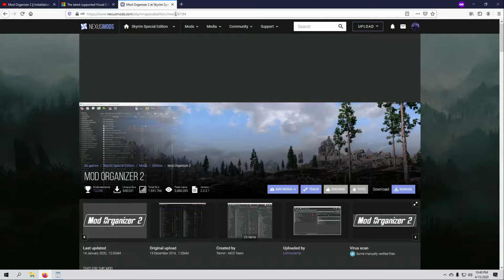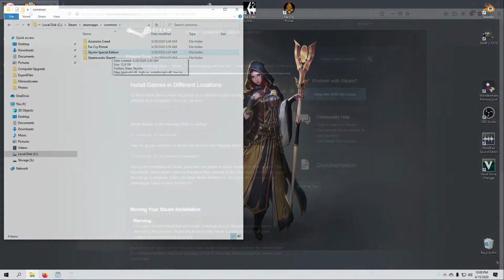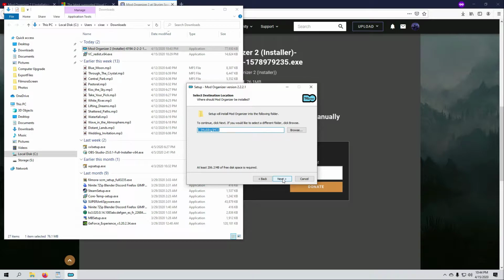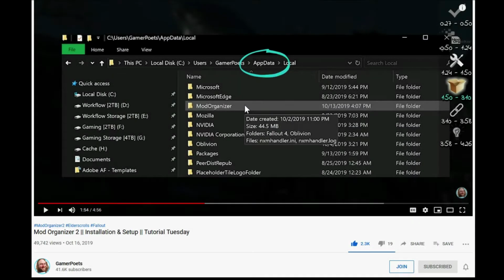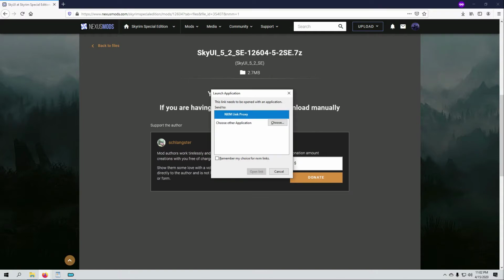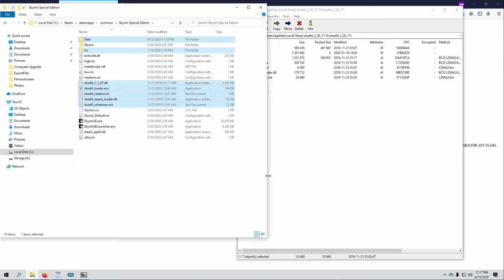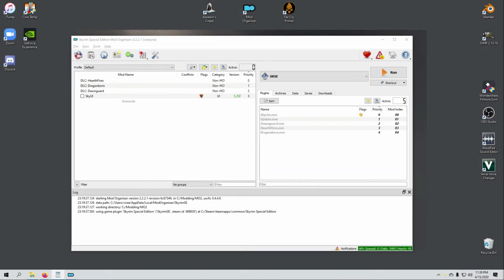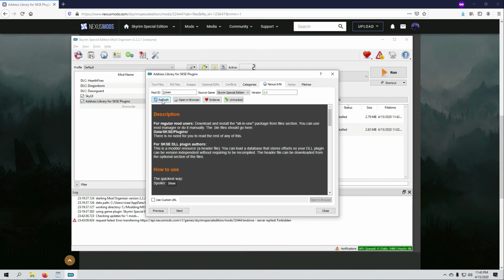Modding Adventures SSE-1: Setting up the Toolkit (Part 1)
The adventure continues! In preparation for modding Skyrim Special Edition, I spent some time documenting my journey to set up the right tools. Part 1 of the toolkit videos covers installation of Mod Organizer 2 and its prerequisite steps; installation of SKSE64; and two methods to stop automatic Bethesda updates from breaking my modded game.

In a nutshell, I prefer MO2 over Vortex and so that's what I'll be using in all my modding videos.  MO2 requires Visual C++, and you have to launch SSE at least once for MO2 to recognize it.  Don't install your game into the Programs or Programs x86 folders; if you have it there, you should move it and a link to instructions is provided.  Don't install MO2 into the Steam folder or into either of the Programs folders.  See GamerPoets for great tutorial videos on MO2 installation, SKSE64 installation, Address Library installation, and stopping automatic game updates through Steam.

CREDITS:
Michael @ GamerPoets for his amazing tutorials!
Bethesda - for the wonderful world of Skyrim
Mod Authors - for making it even more wonderful!
Created with Wondershare Filmora Scrn & WavePad